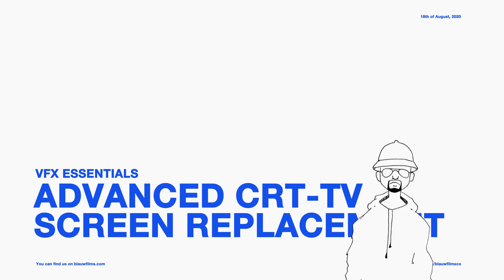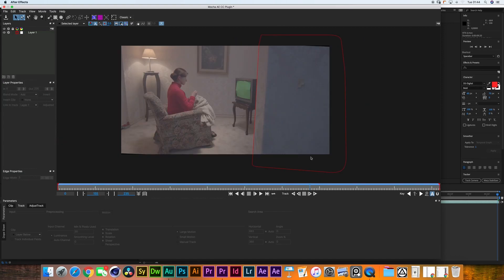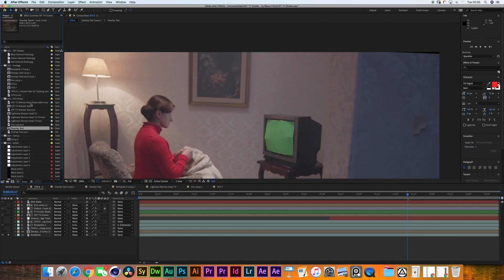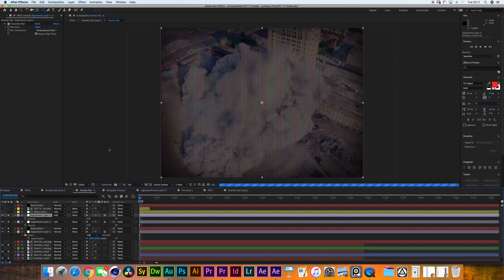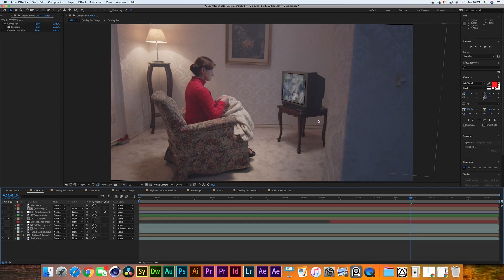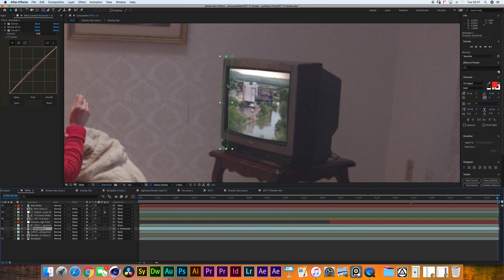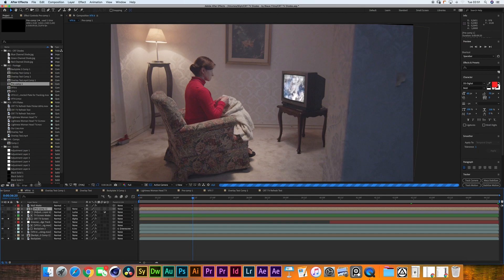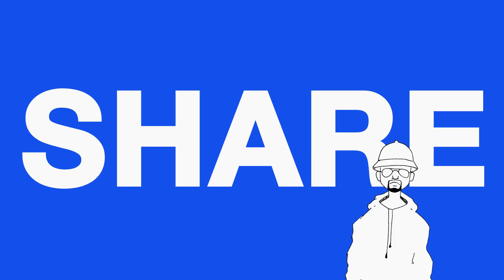Advanced TV Screen Replacement in After Effects (Sad Greenscreen)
Download the Free Digital Screen Diodes

Are you having troubles with screen replacement? Are you working with footage that has bad green-screen and no motion-trackers? Then this advanced TV Screen replacement tutorial will cover all the things you need. I go through a step-by-step workflow of how I got to 80% of a finished shot and then I finish the remaining 20% along with you. This is an incredibly useful skill to have in your After Effects tool-belt.

I would like to thanks Erick Alcaraz for allowing me to use the footage from Jan Echo - Our Lies music video for this tutorial.

Have a great and productive day! — Leo